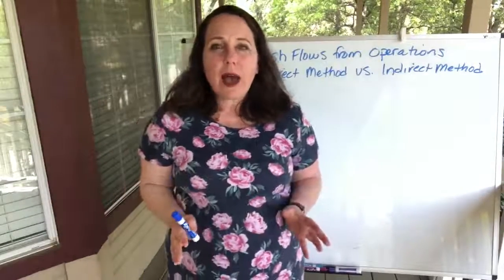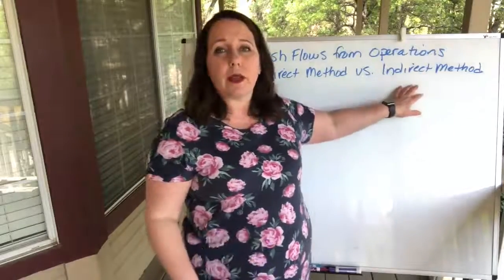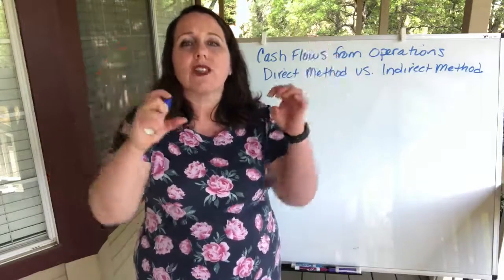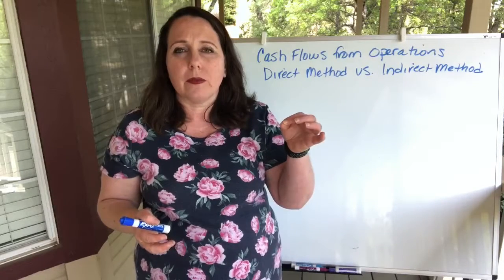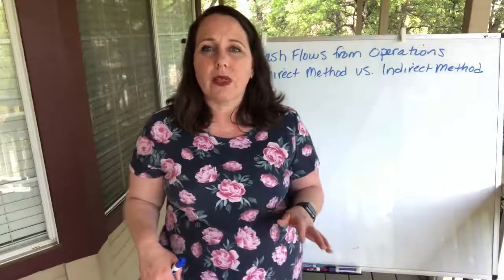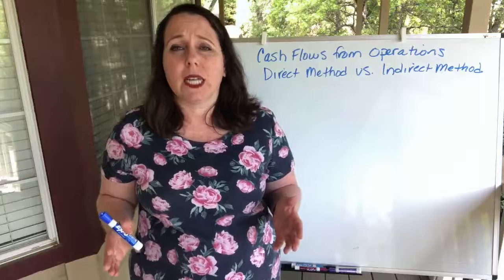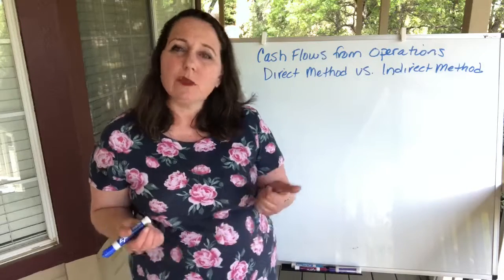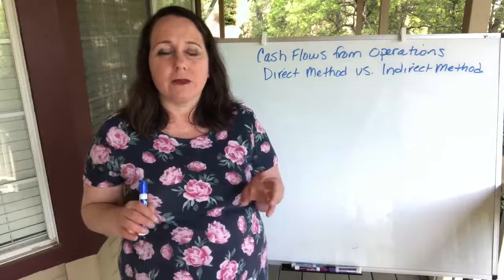Direct vs indirect